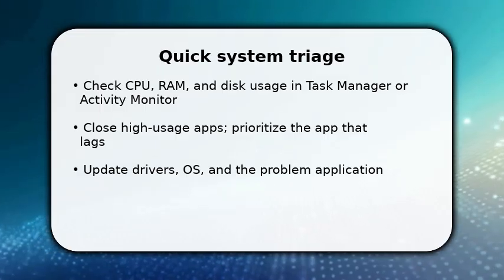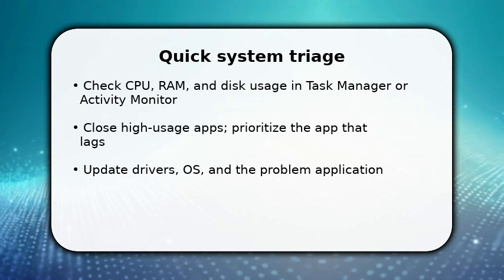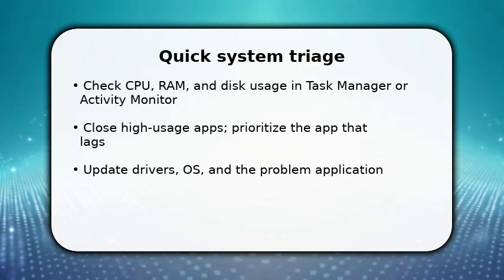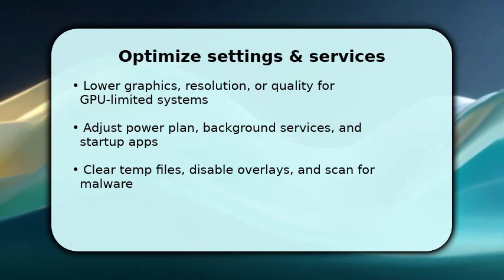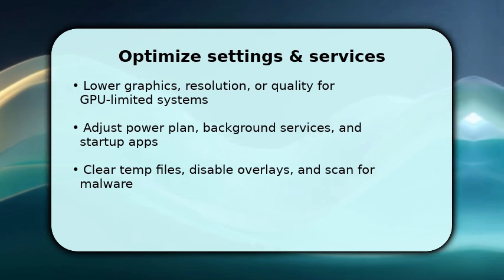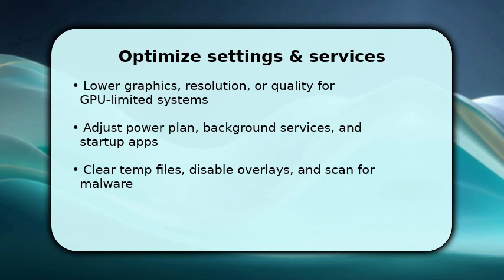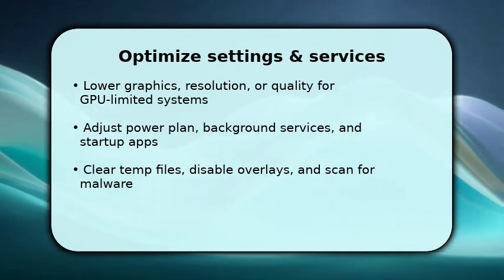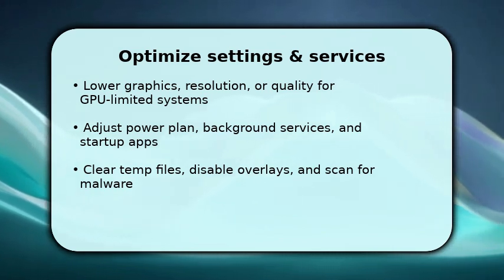How to Fix Lag - Step by Step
Experience a smoother gaming session or browsing speed by following our comprehensive guide on fixing lag. Discover practical steps to optimize your device settings, update software, and manage background applications for enhanced performance.